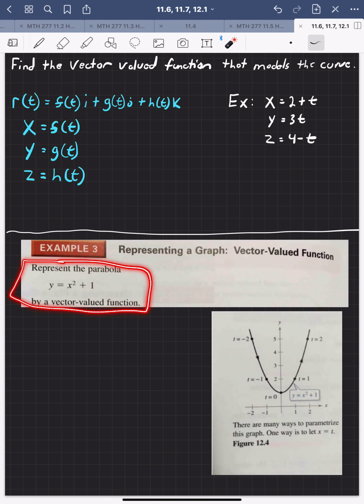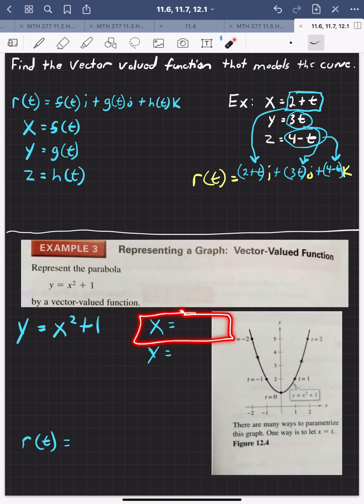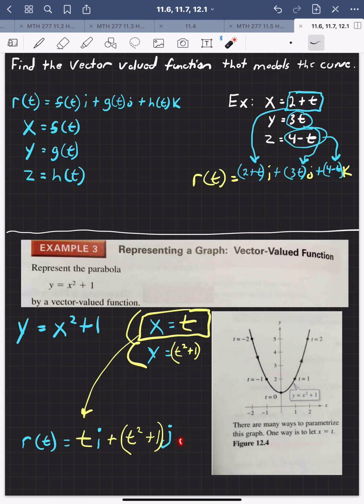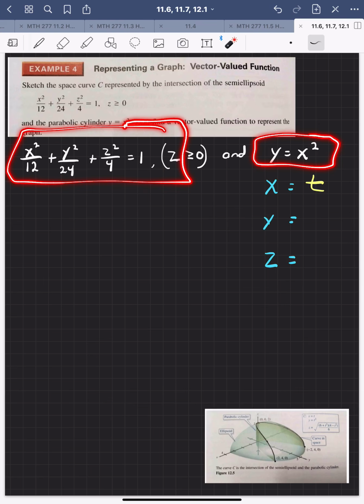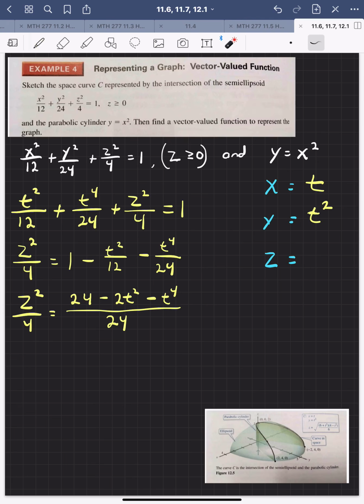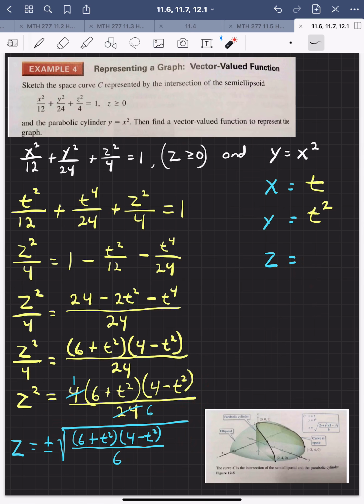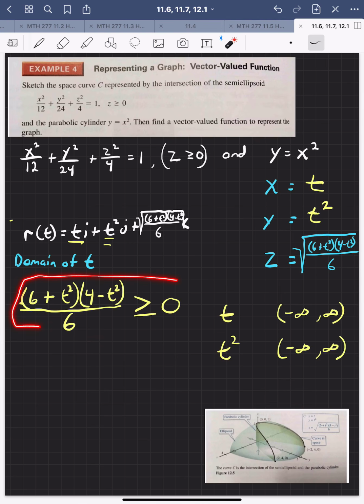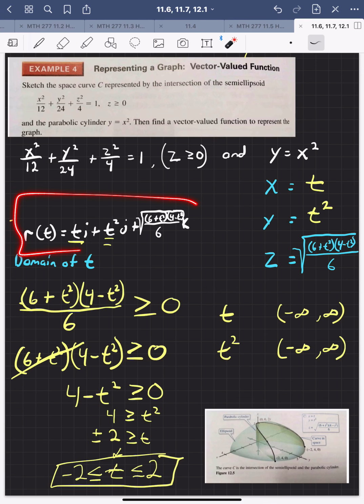Calculus 3 (12.1) Part B Vector Valued Functions